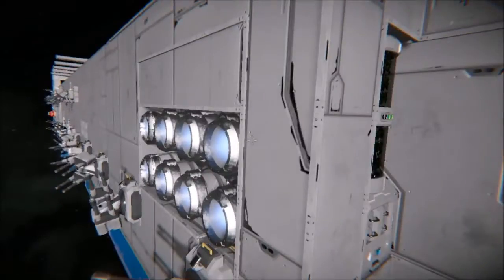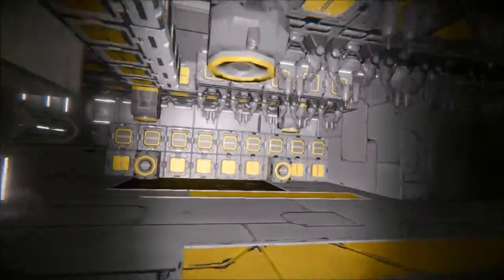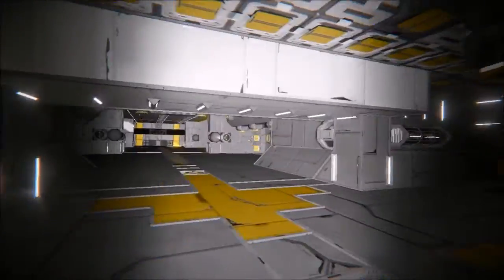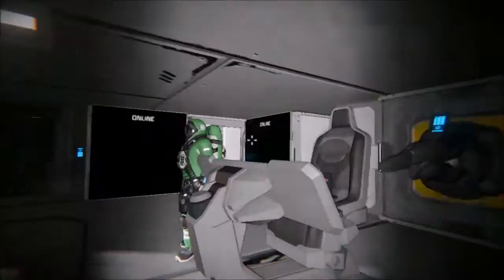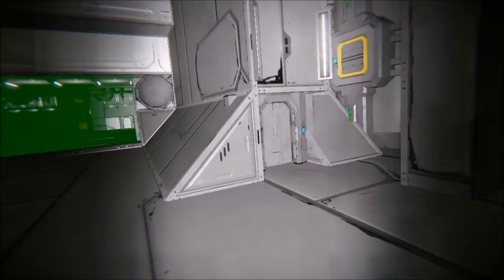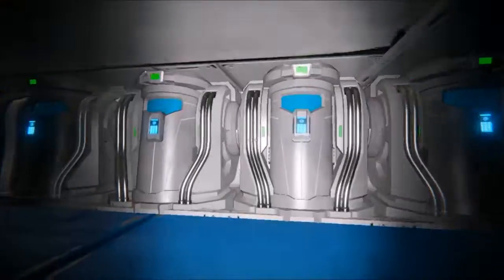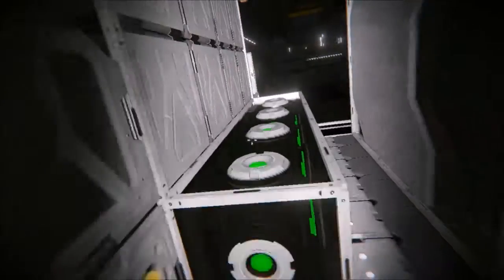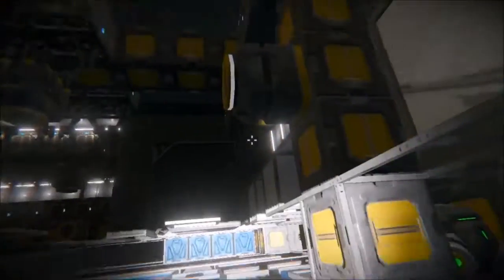Space Engineers: Ugly Carrier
It may be ugly but it gets the job done.